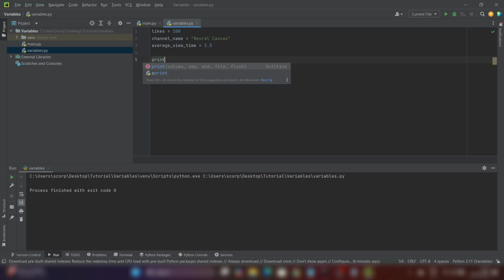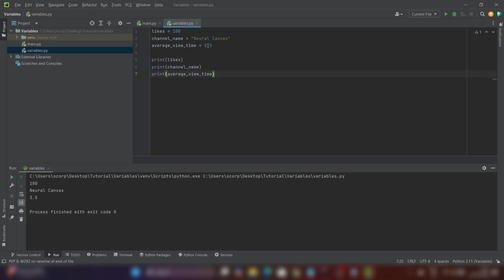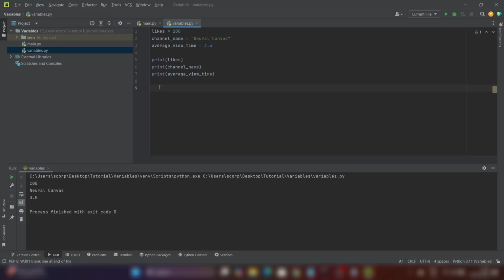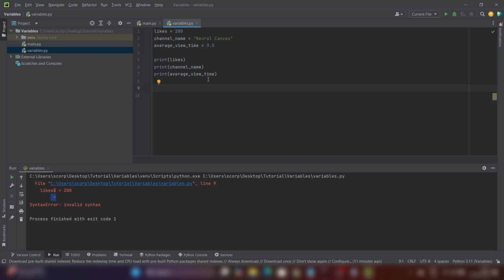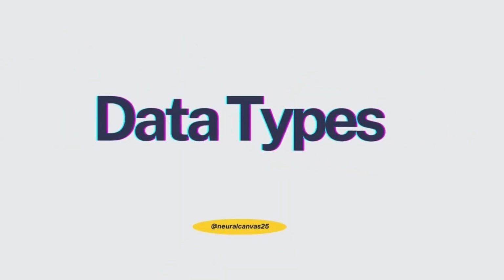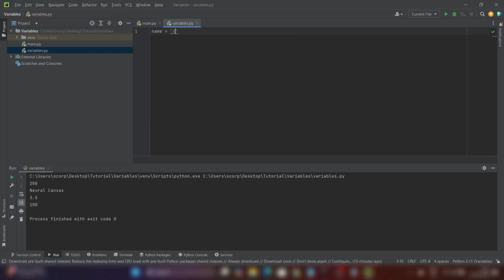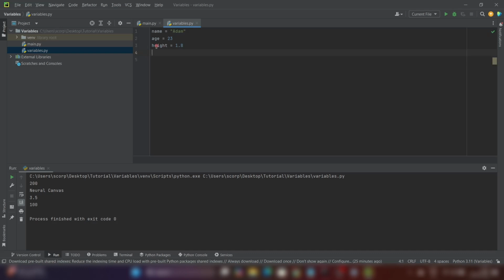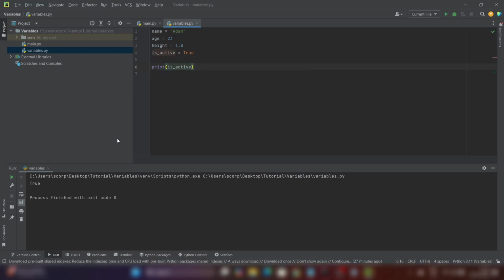3. Python Tutorial for Beginners | Variables and Data Types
Welcome to the third video in our Python for Beginners series by Neural Canvas! 🎉

In this tutorial, we’re diving into the world of variables and data types, the core building blocks of Python programming. If you're just starting out, don’t worry we’ll explain everything clearly with simple examples!

📌 What You'll Learn in This Video:

👉Rules for naming and declaring variables
👉Overview of primitive data types:

    - int (integers)
    - float (decimal numbers)
    - str (strings/text)
    - bool (Boolean: True/False)

Real examples to help you understand how Python handles data

👨‍💻 Whether you're learning programming for the first time or starting a new tech journey, this tutorial will help you build a solid foundation in Python.